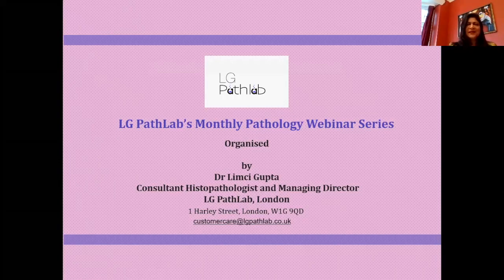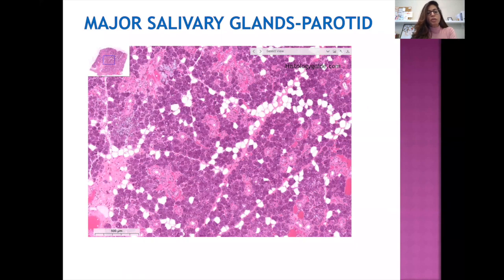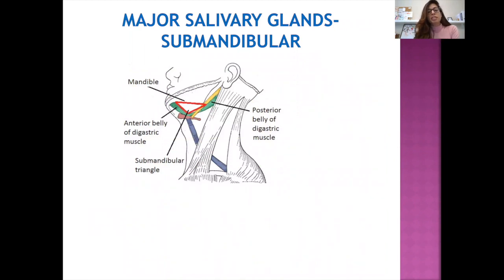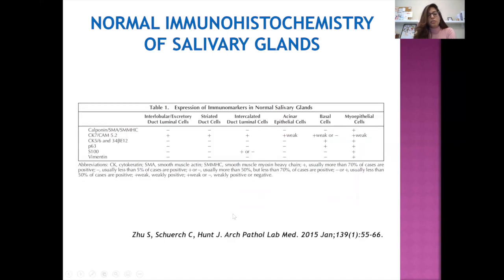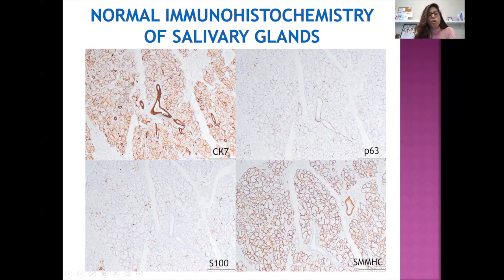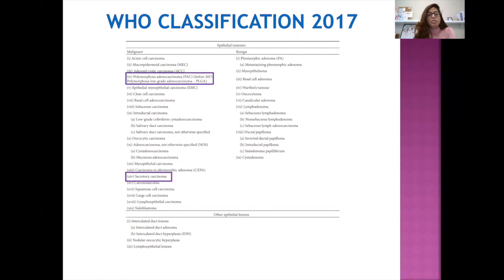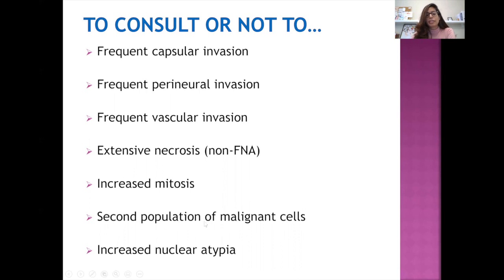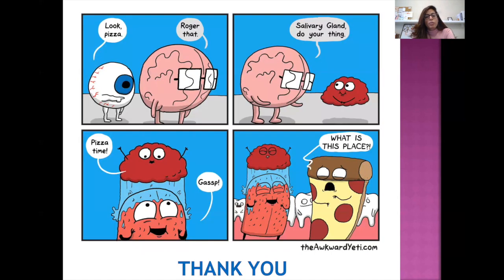LG PathLab webinars - Salivary gland pathology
Speaker : Dr Ipshita Kak, Consultant Pathologist, St Joseph's hospital, Hamilton, Ontario, Canada